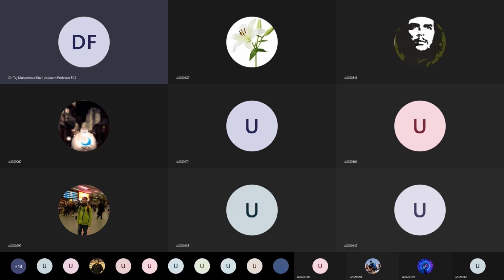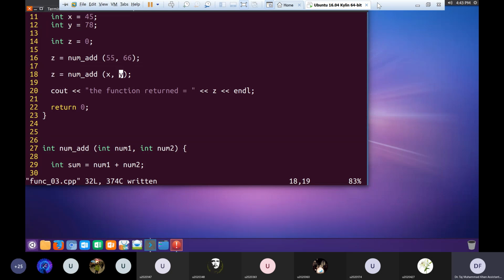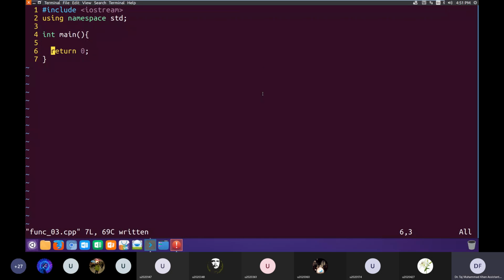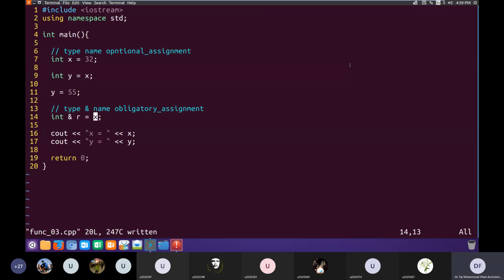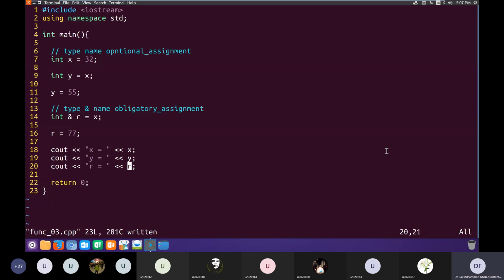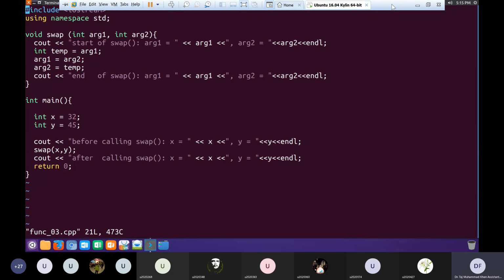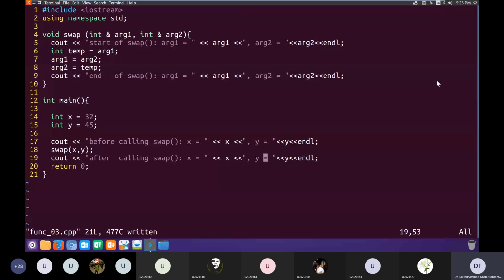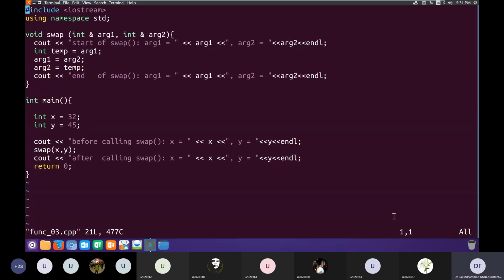cs103 20201215 func05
What are reference variables? How to declare and use them. How to pass values by reference to a function.